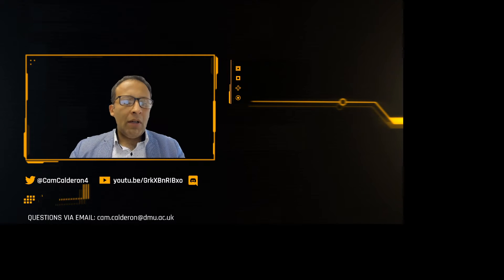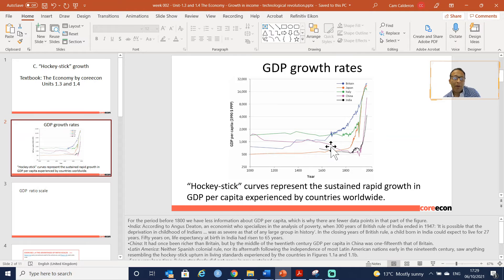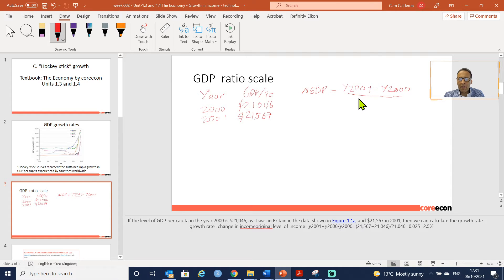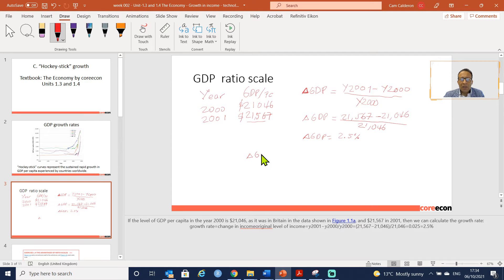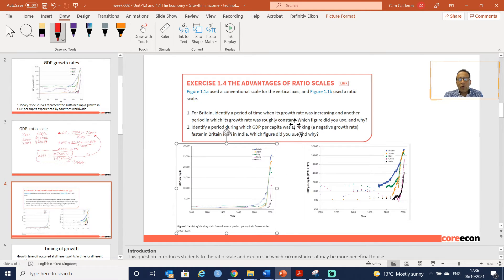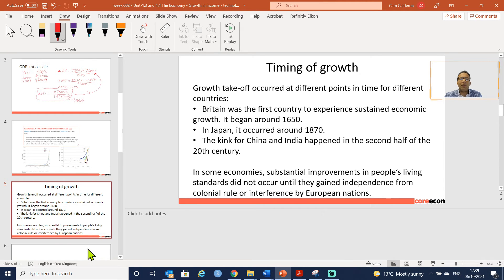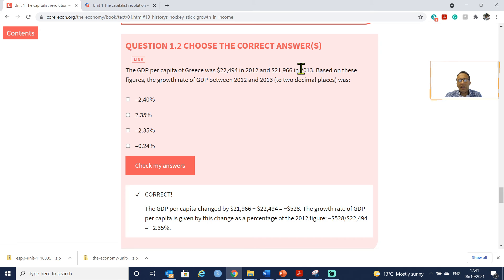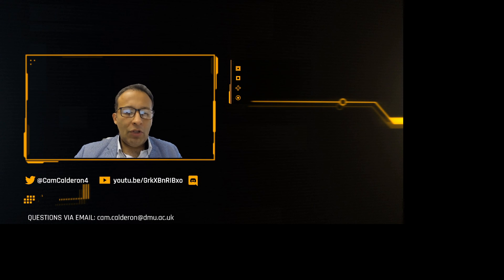Lecture 2a Growth in income